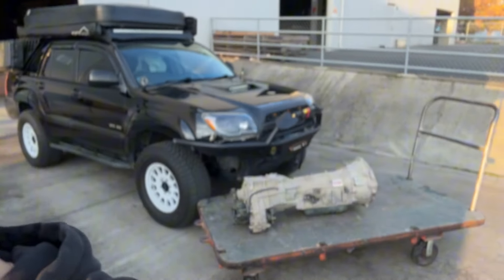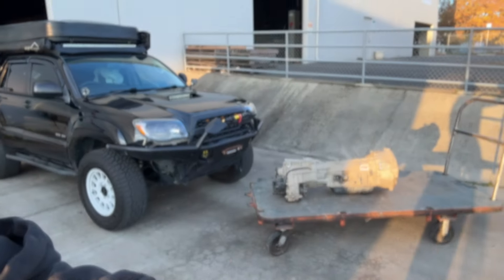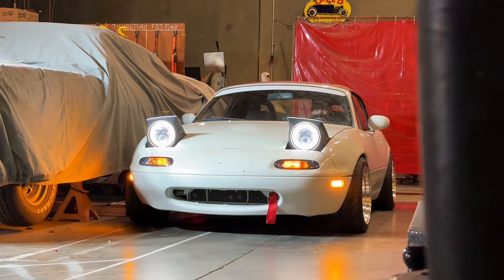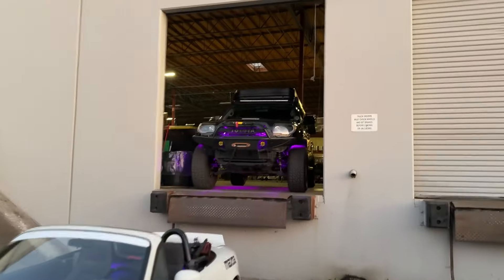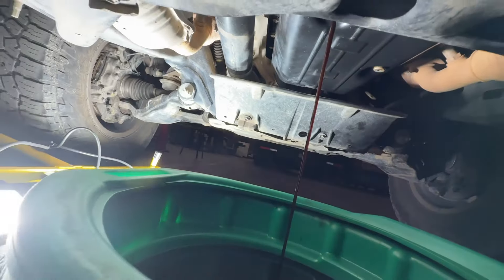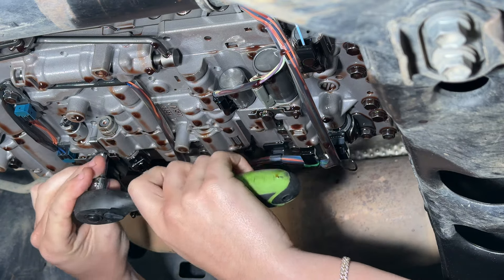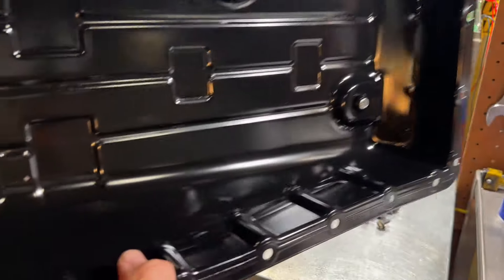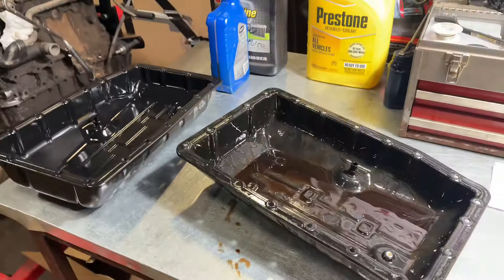I Broke My 4Runner's Transmission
Definitely didn't expect this lol If you want to check out the Miata 4Runner Reel on instagram feel free to follow me there